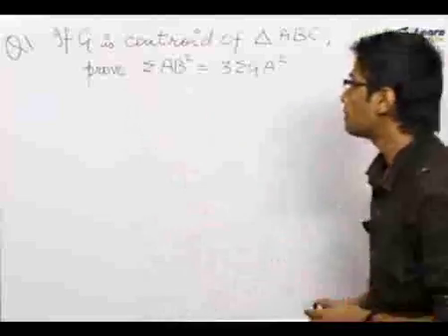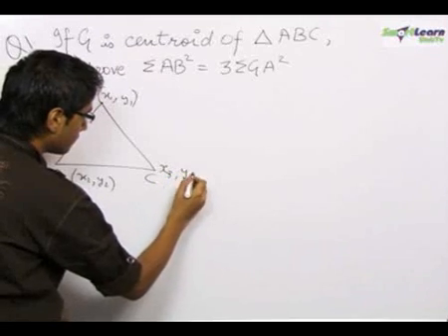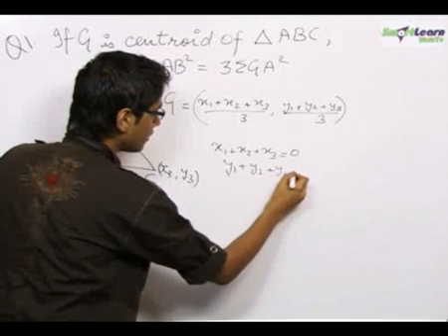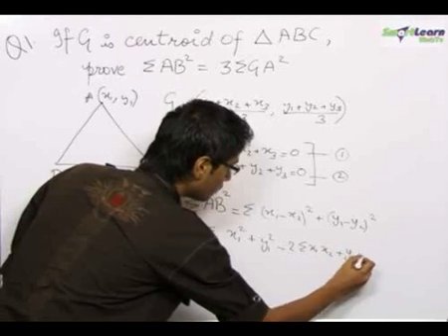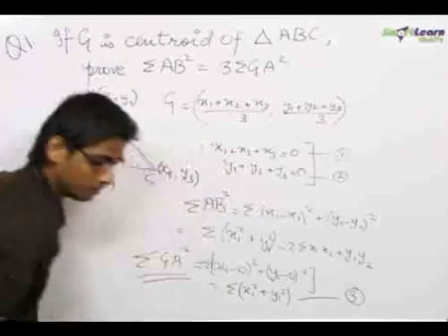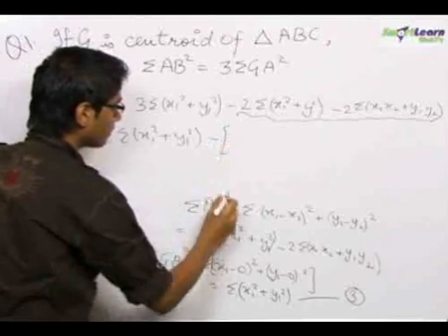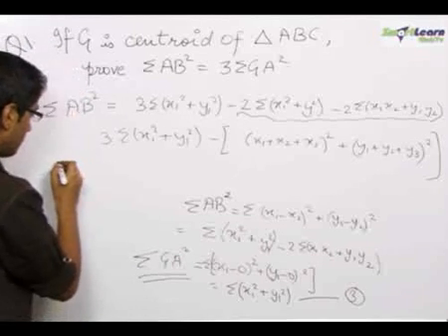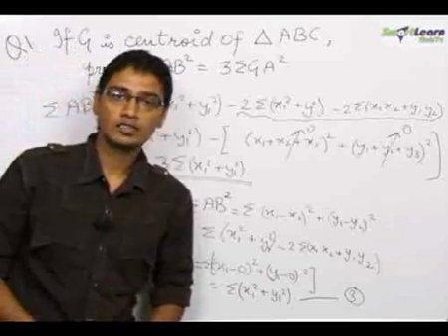Cartesian Co-ordinates and Straight lines - Problem Solving 1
Cartesian Co-ordinates and Straight lines - These concepts are explained in this video